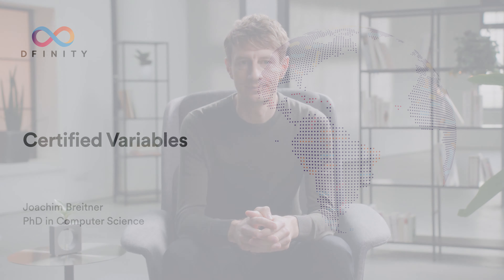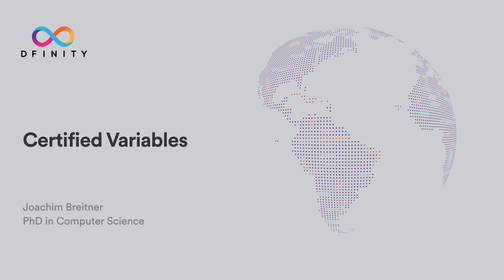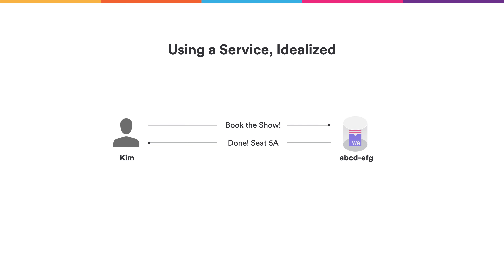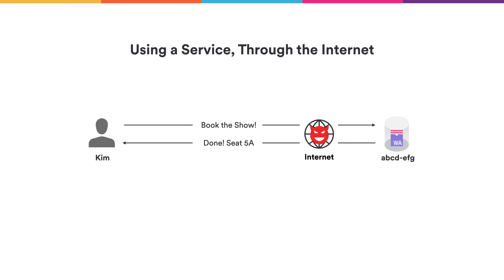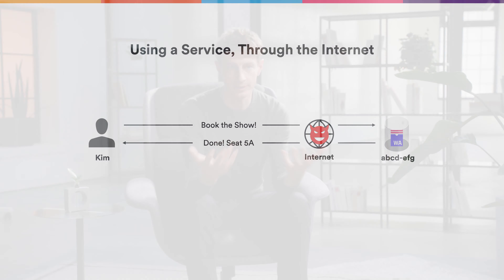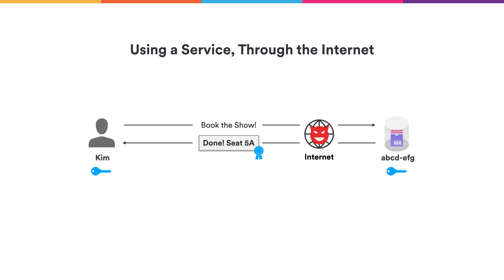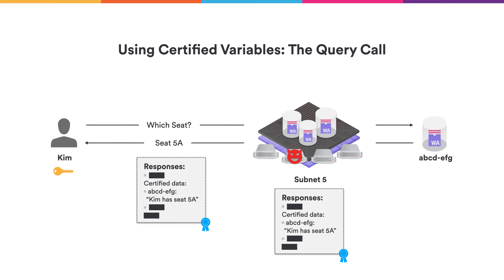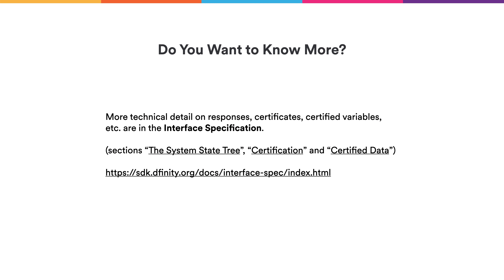Inside the Internet Computer | Certified Variables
Certified variables are data that comes attached with a Merkle tree certificate, signed using the Internet Computer Chain Key consensus strategy. Allowing anyone to trust data from a single node without having to trust that node.